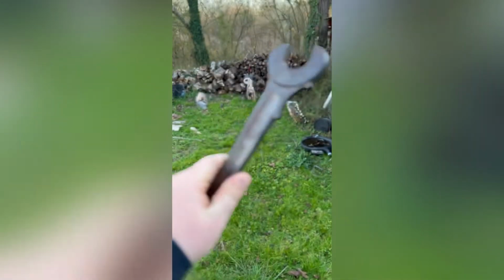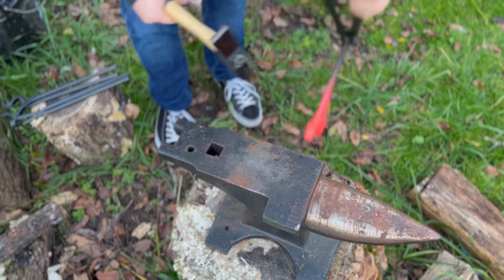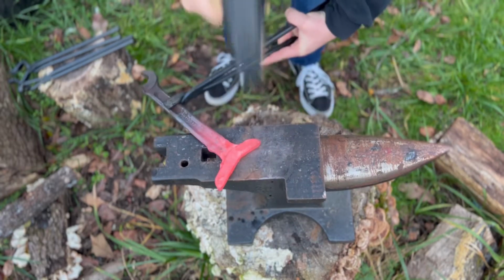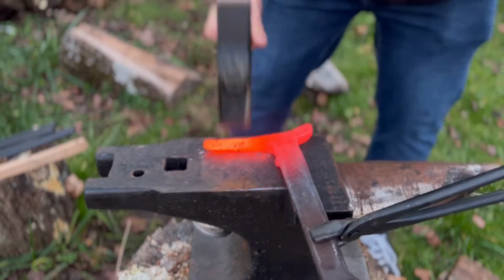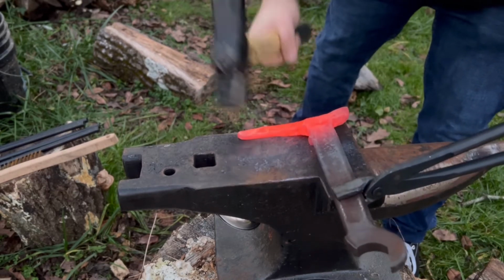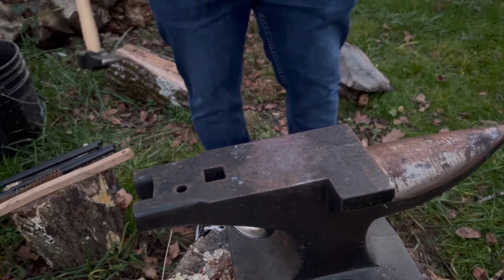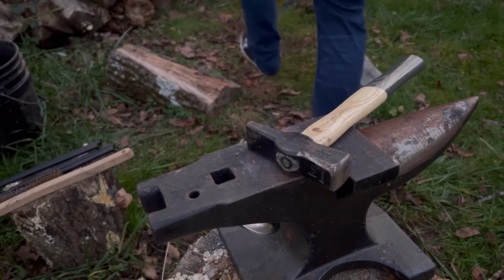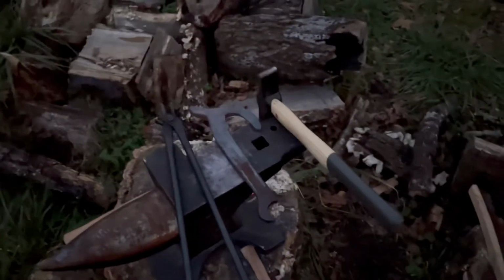Part 1: Transforming an old broken wrench into an ax!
Forging an old wrench into an incredible ax! Follow along with this project!